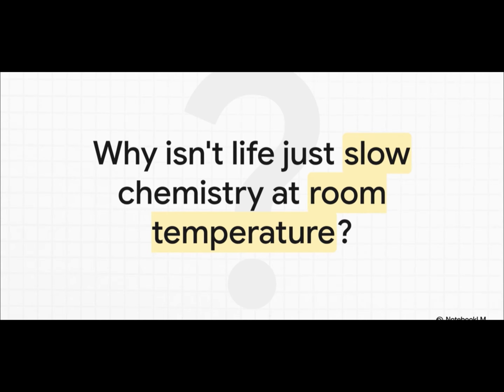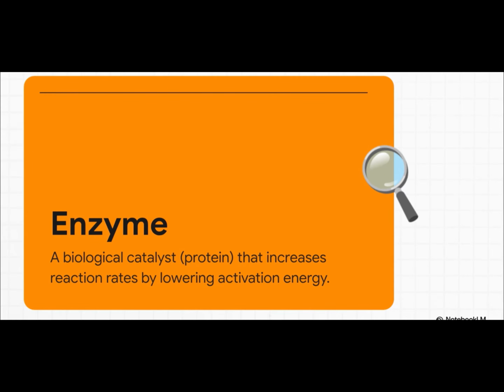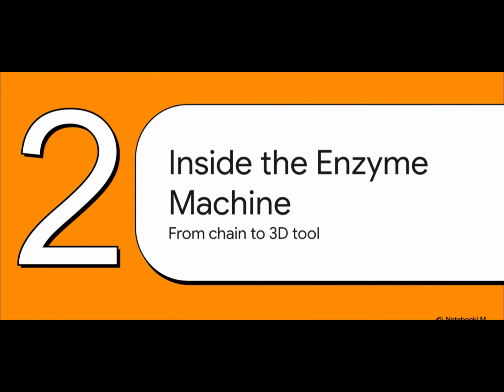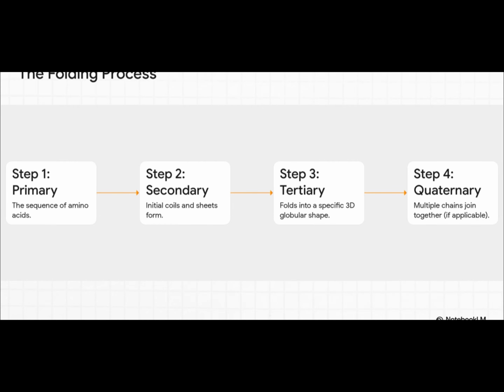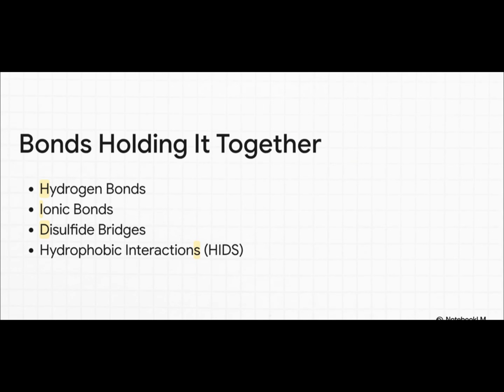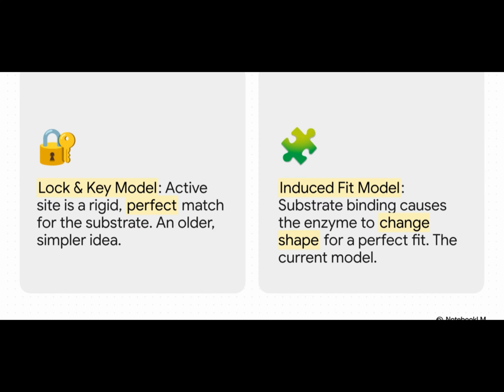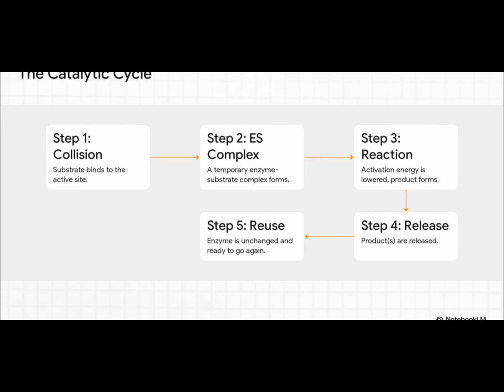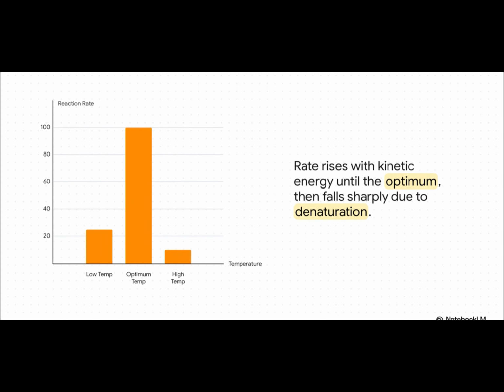Enzymes Explained — A-Level Biology (Eduqas) | Structure, Function & Factors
🔬 ENZYMES Explained Perfectly (Eduqas A Level Biology)

Ever wondered HOW enzymes actually work — not just what your textbook says? In this video, we break down enzyme structure, function, and mechanisms like the lock-and-key model and induced fit hypothesis, using stunning visuals and memory-boosting tricks that make revision so much easier.

You’ll learn:
✅ What enzymes are and why they’re biological catalysts
✅ How temperature, pH and concentration affect enzyme activity
✅ The difference between competitive & non-competitive inhibition
✅ How to memorise enzyme reactions with simple mnemonics
✅ All the key details for Eduqas A-Level Biology (100% spec-accurate)

This video is designed to help you ace enzyme questions, whether you’re revising for mocks or final exams.